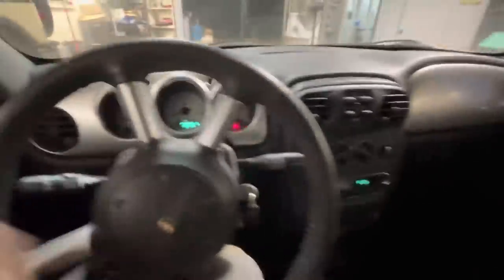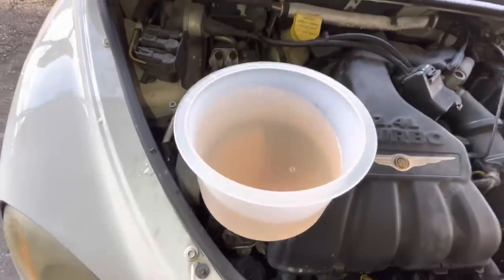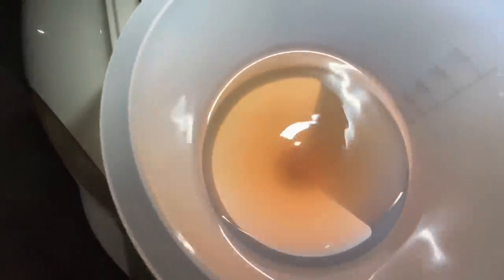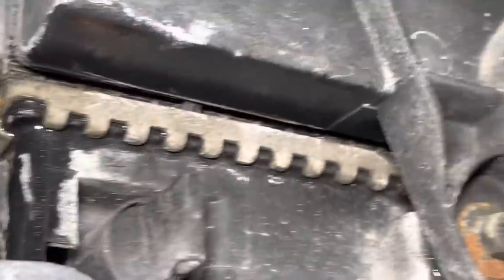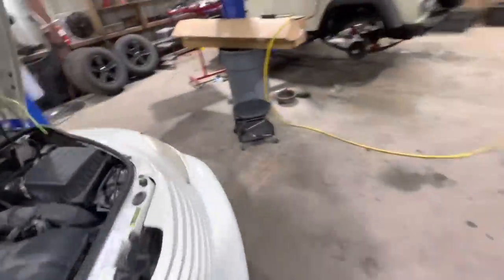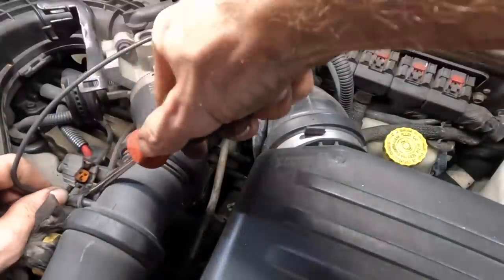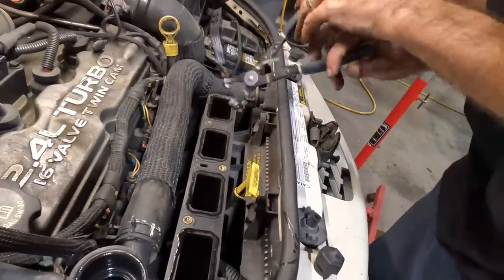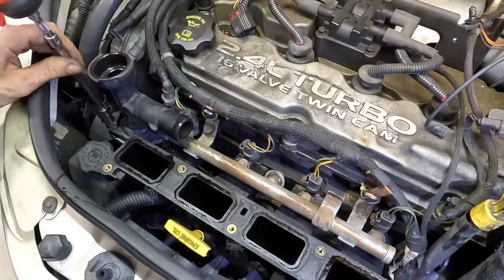Turbo Cruiser 2.4 Overheating Again!